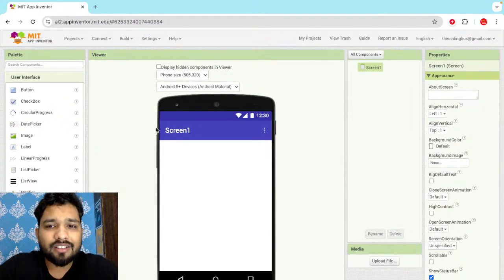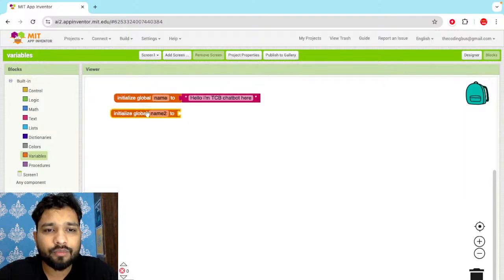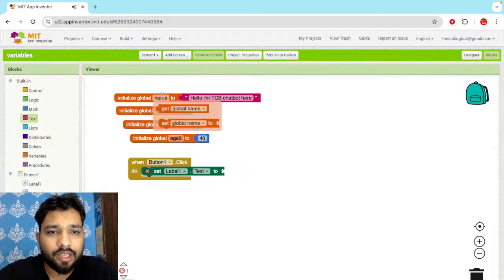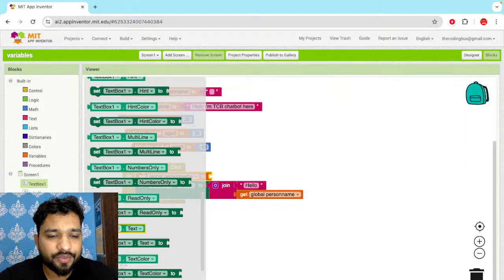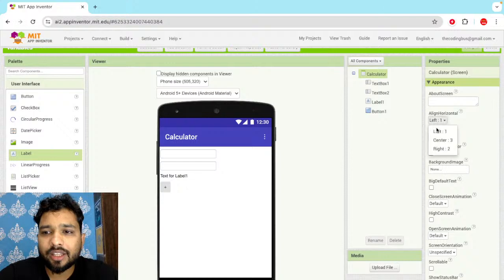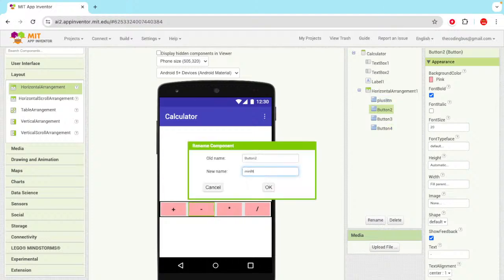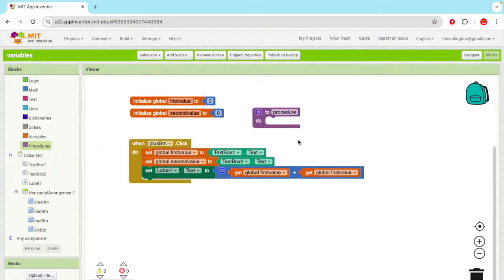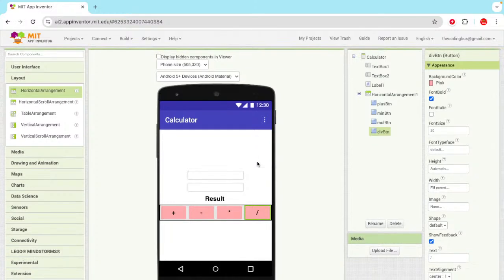Day 4: Store & Manipulate Data in Your Apps with MIT App Inventor: Build a Calculator LIVE!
Hello, Coding Bus community! Are you ready for another exciting session? Join us for Day 4 of our MIT App Inventor series, where we will take a significant step forward in your app development journey by building a simple calculator app.

In this live session, we'll cover:

🔹 Designing the Calculator Interface: Learn how to create a user-friendly layout with buttons for numbers and operations.

🔹 Storing and Manipulating Data: Understand how to use variables to store user input and perform calculations.

🔹 Implementing Basic Arithmetic Operations: Add functionality to your app to handle addition, subtraction, multiplication, and division.

🔹 Enhancing User Interaction: Ensure your app provides real-time feedback and handles user input smoothly.

Whether you're a beginner or have some experience with MIT App Inventor, this session will enhance your understanding of data manipulation and improve your app-building skills. By the end of the session, you'll have a fully functional calculator app that you can customize and expand upon.

📌 Don't miss out! Set a reminder, bring your questions, and get ready to code along with us.